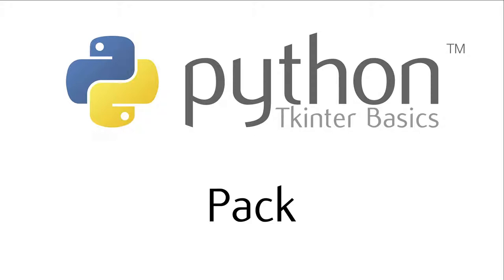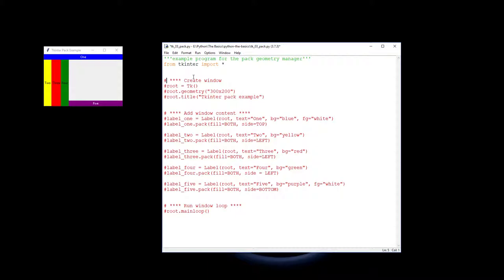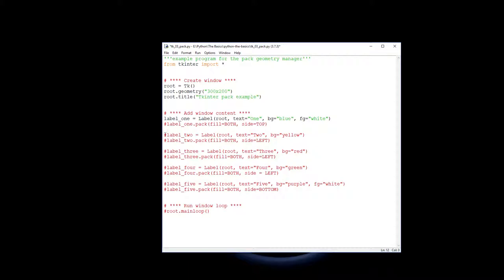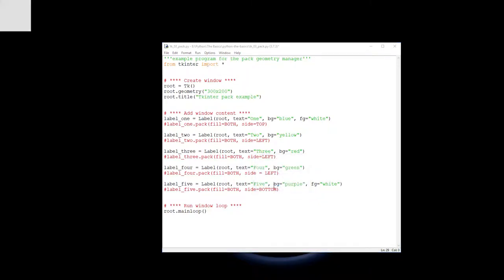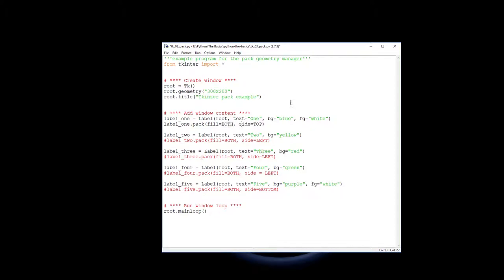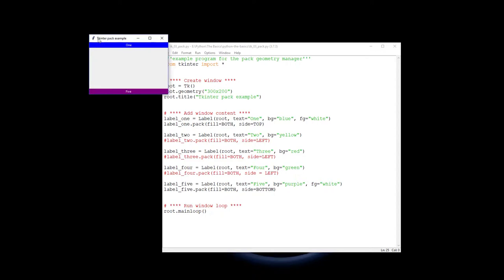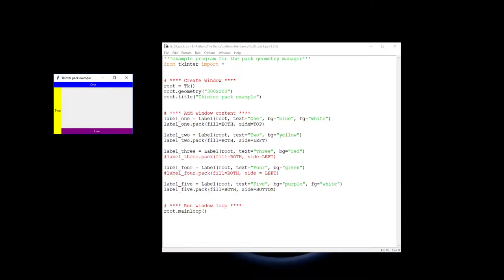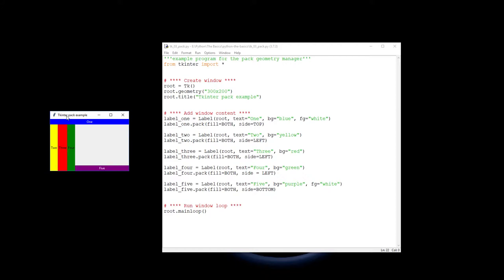Tkinter Basics - The Pack Geometry Manager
More detailed information about Pack geometry manager can be found